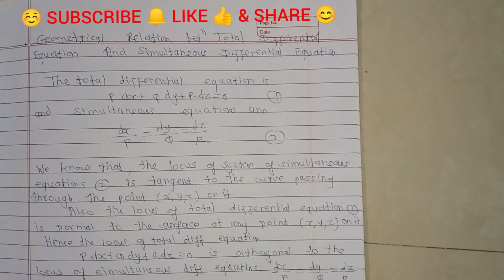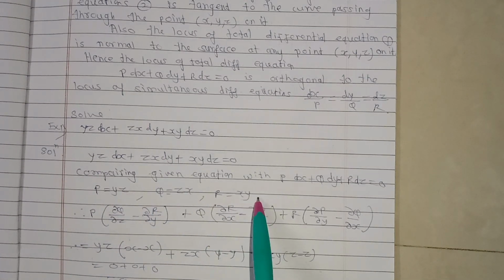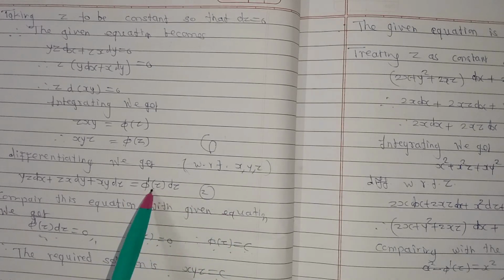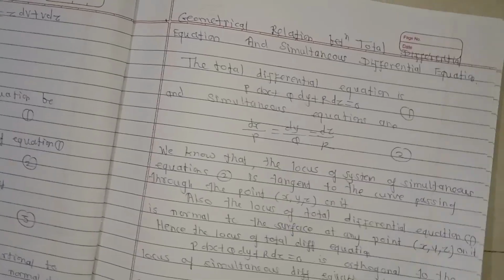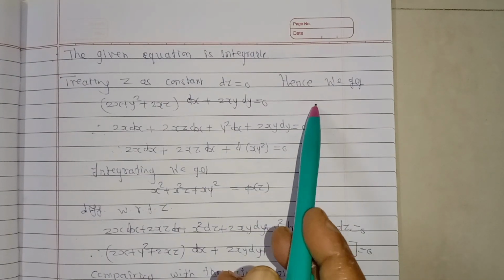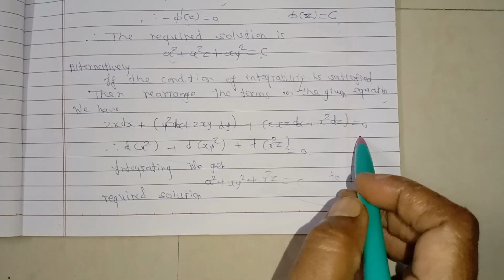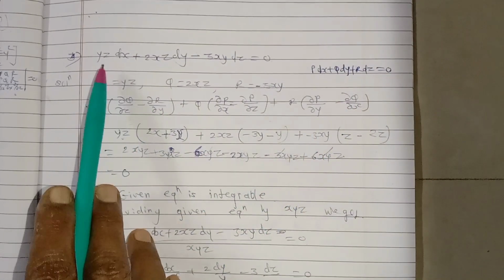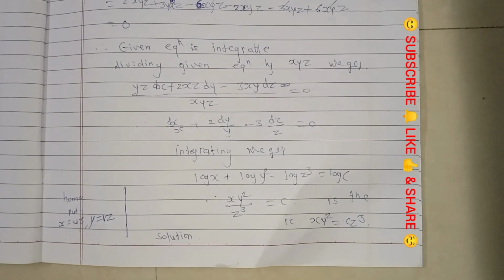TOTAL DIFFERENTIAL EQUATIONS : PART - 2